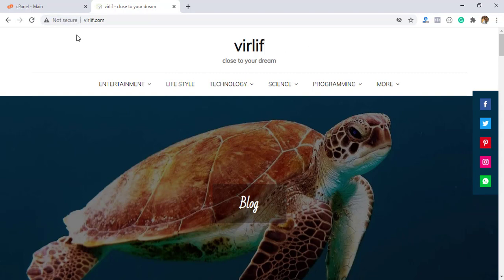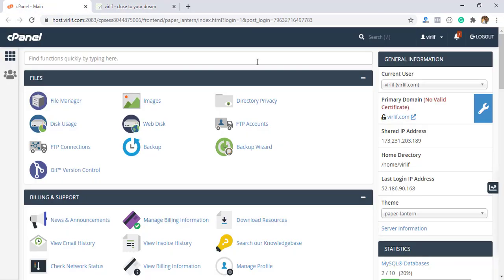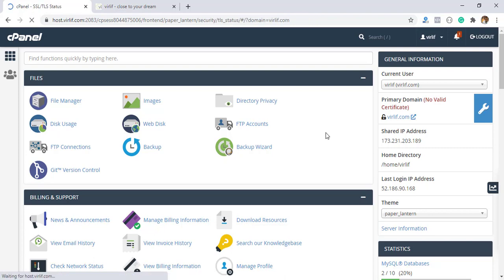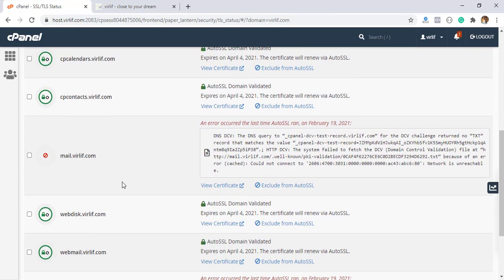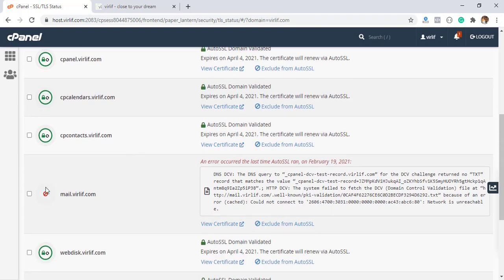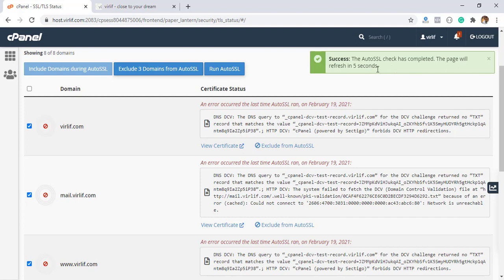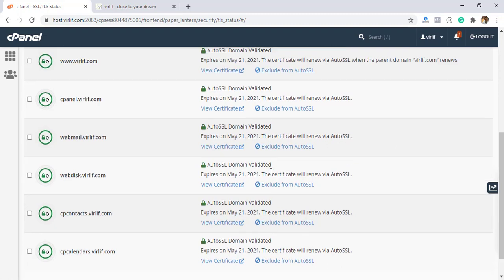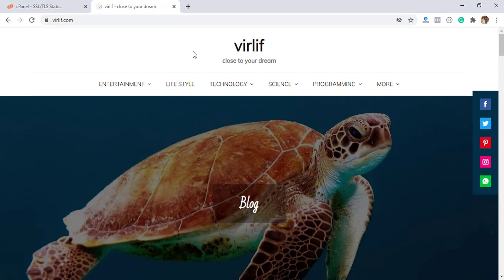How to install Free Auto SSL Certificate in cPanel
This is an Explanation video on the Easy and simple way to install an SSL certificate from cPanel Auto SSL Tool. I have shown how to install an SSL Certificate using this "SSL Status" Tool inside cPanel.
for Reliable Linux-based cPanel SSD Hosting.